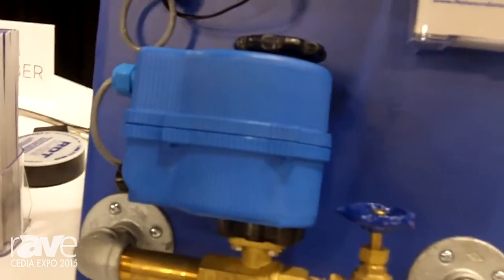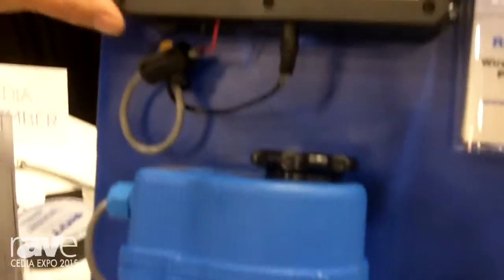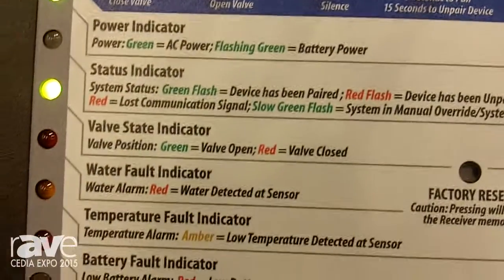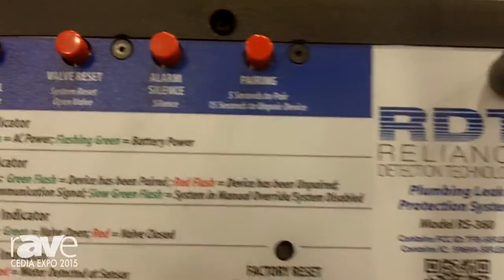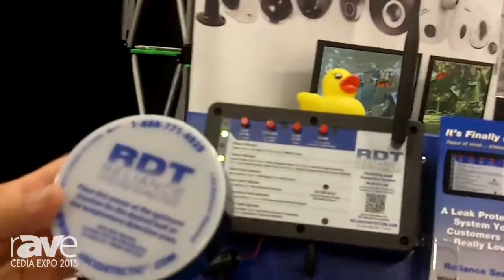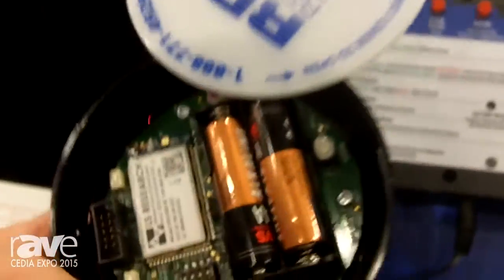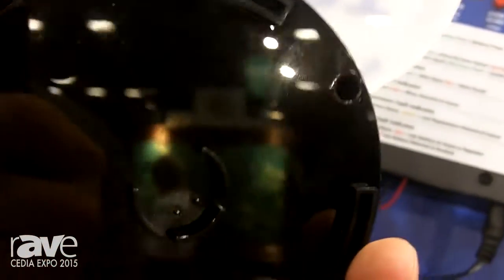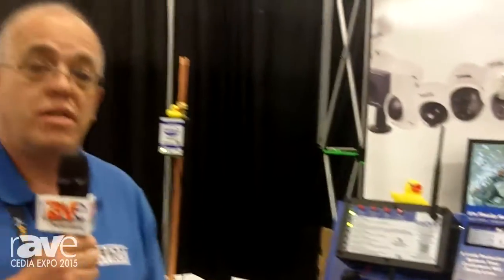CEDIA 2015: RDT FloodMaster Demos Plumbing Leak Detection System